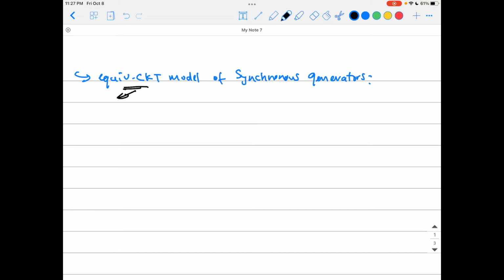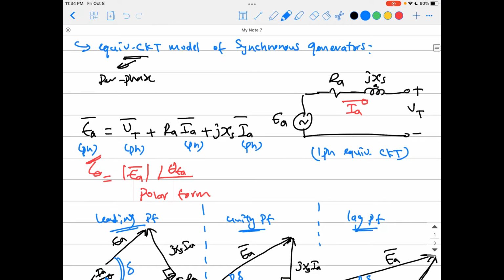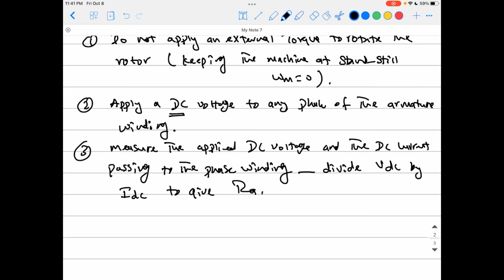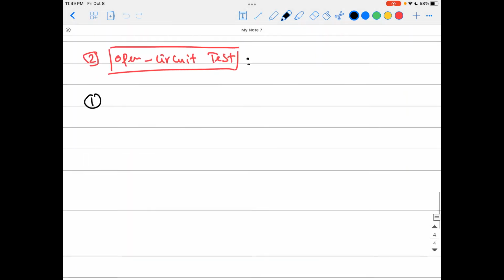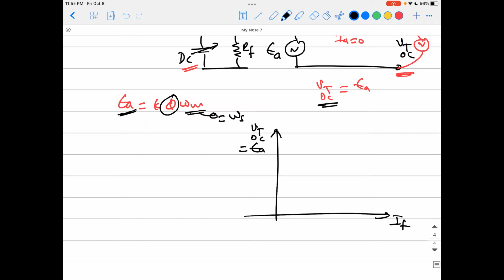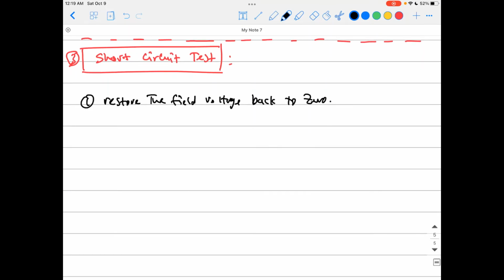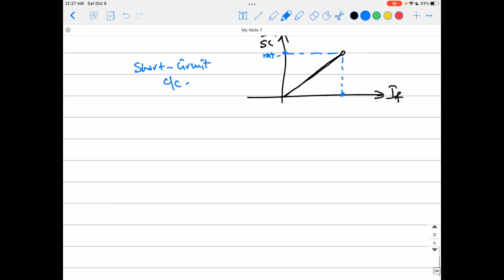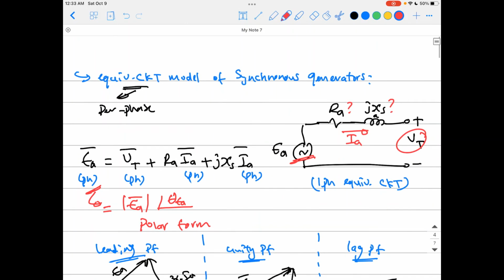Modelling of Electric Machines | Lec13 - Synchronous Machine Testing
This video is Lecture 13 : Synchronous Machine Testing